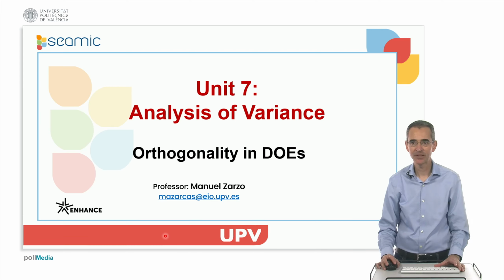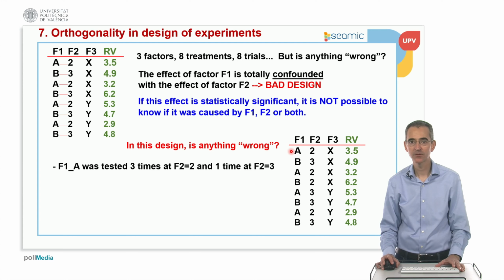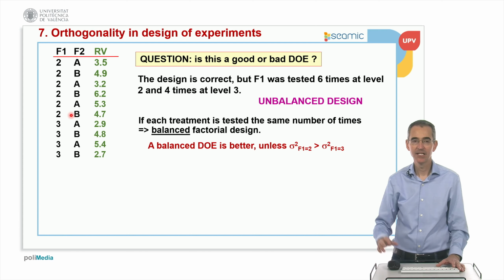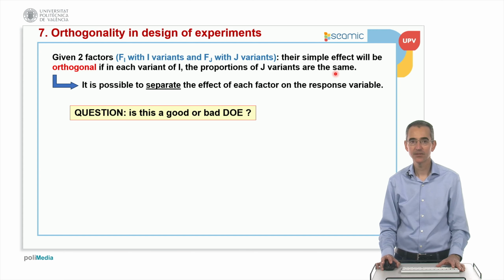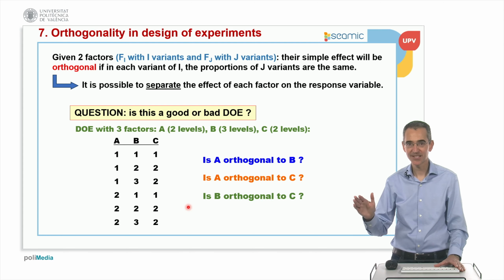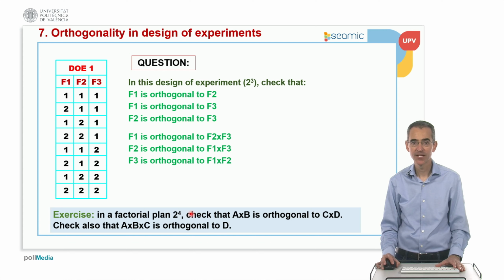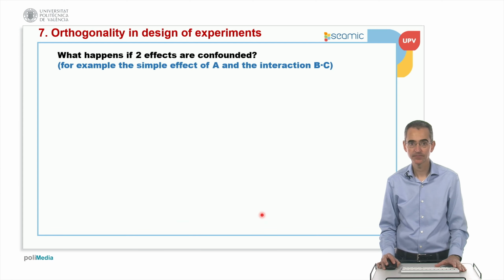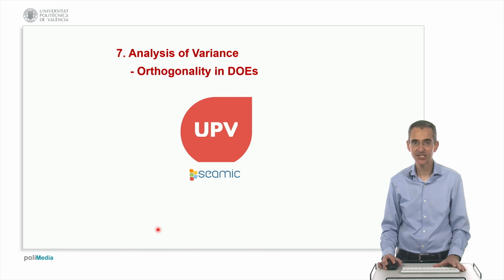Unit 7: Analysis of variance - Orthogonality in design of experiments | 22/36 | UPV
Título: Unit 7: Analysis of variance - Orthogonality in design of experiments

Descripción automática: In this video we discuss the concept of orthogonality in the design of experiments. We explore two examples of experimental designs: a complete factorial design with three factors at two levels each, resulting in 8 possible combinations, and a fractional factorial design with four factors at three levels each, but only running 9 out of 81 possible trials. We examine the properties of these designs, including orthogonality between simple effects and interactions, and confounding between certain effects. The video concludes by highlighting the importance of understanding orthogonality in experimental design to ensure accurate interpretation of results.